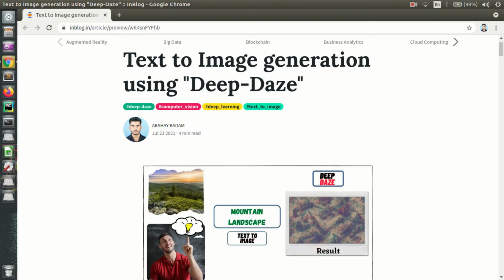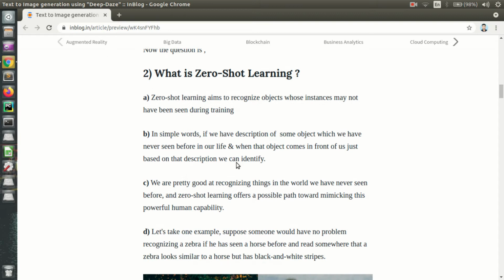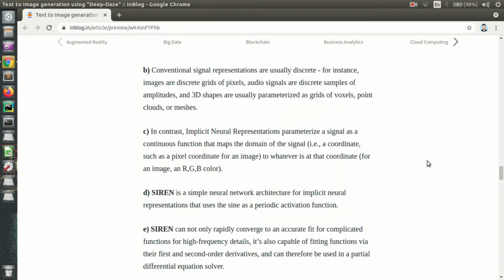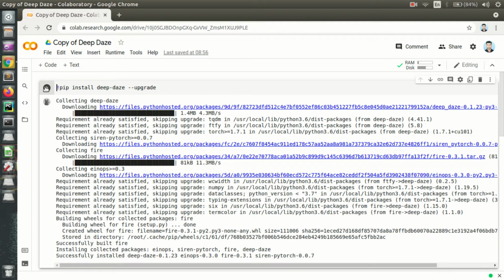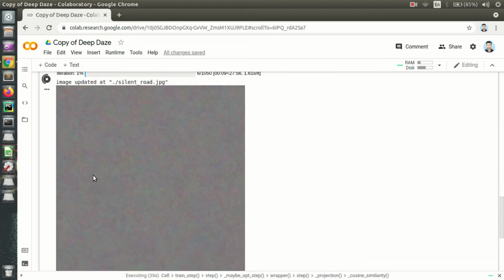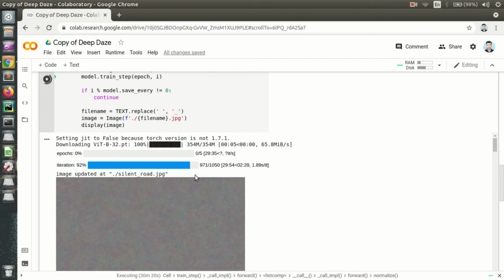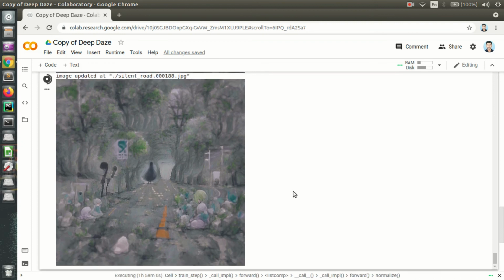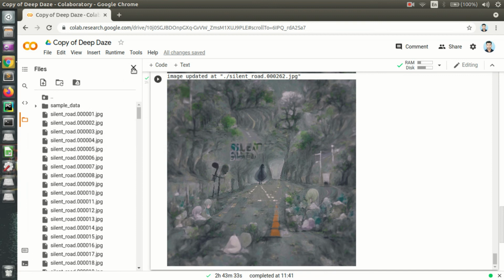Text To Image Generation Using Deep-Daze || How To use Deep Daze 📝⏩💻⏩⛰️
📝⏩💻⏩⛰️   Text To Image Generation Using Deep-Daze    📝⏩💻⏩ ⛰️

📖  Description:-

📝  In this video we are going to see how we can implement "Deep-Daze" model on Google Colab for "Text-To-Image" generation.
📝  Using' Deep-Daze' model we can generate any kind of images with just giving the description of those images.
📝  In this video i have explained about working of  Deep-Daze & it's implementation on Google Colab.
📝  Below this i have given the link of "Deep-Daze" Blog which you can refer.

                    🎊 🎉  Happy Learning  🎊 🎉